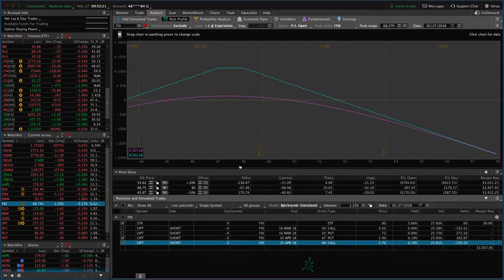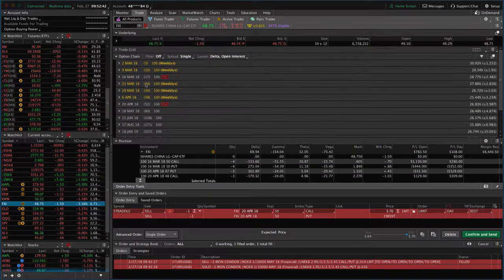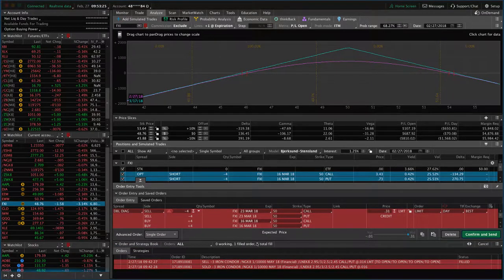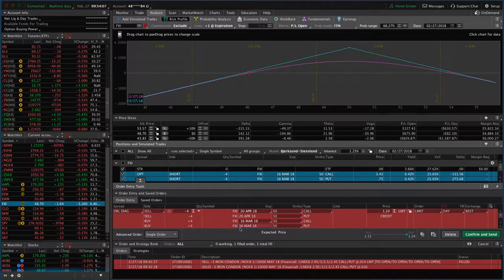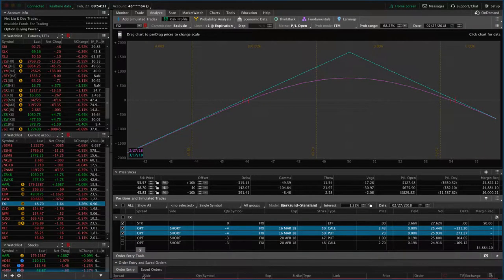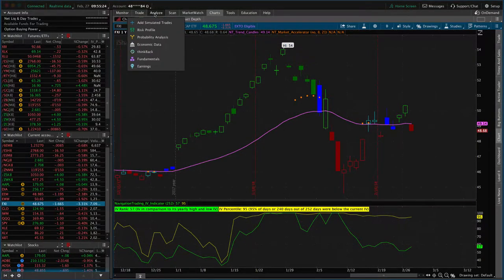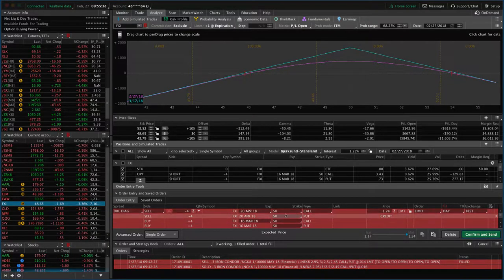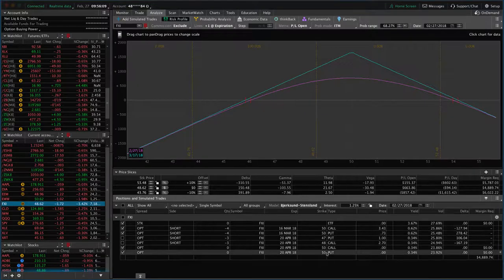How To Roll A Straddle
In this Daily Trading Video, we'll go over how to roll a Straddle. This is a trade we've previously shared with our Pro Members through NavigationALERTS. Interested in receiving NavigationALERTS in realtime?

Have you tried our 2 week Pro Membership trial?

Happy Trading!

Stocktwits.com/navigationtrading